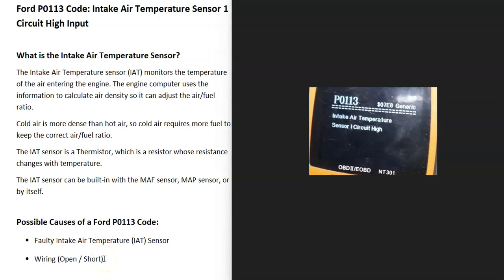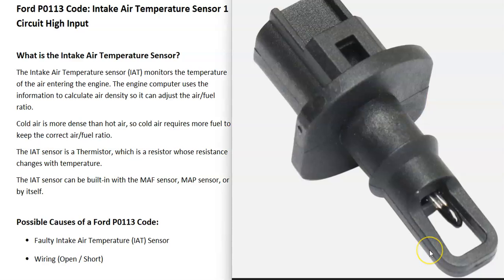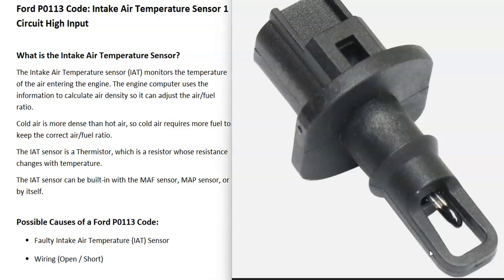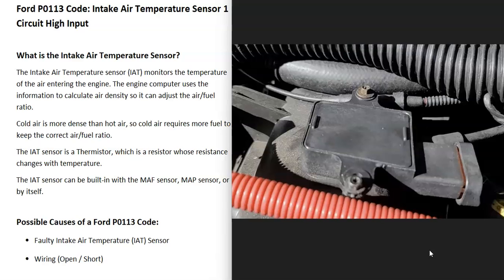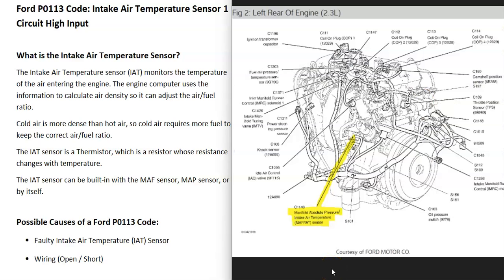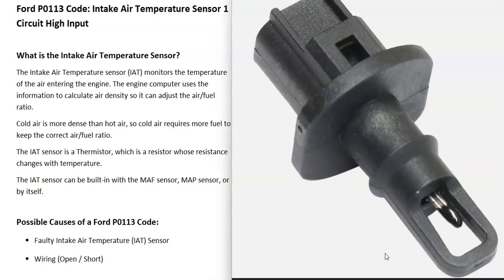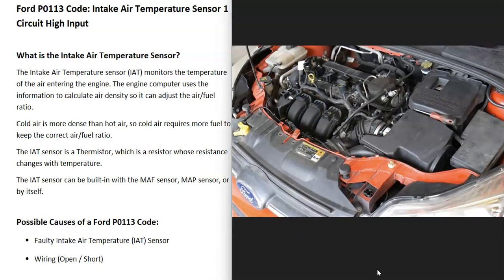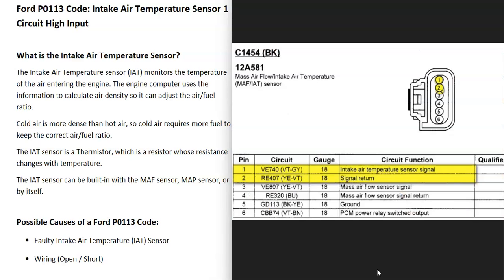Causes and Fixes Ford P0113 Code: Intake Air Temperature Sensor 1 Circuit High Input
How to fix a Ford P0113 engine code: Intake Air Temperature Sensor 1 Circuit High Input
What is the Intake Air Temperature Sensor?
The Intake Air Temperature sensor (IAT) monitors the temperature of the air entering the engine. The engine computer uses the information to calculate air density so it can adjust the air/fuel ratio.
Cold air is more dense than hot air, so cold air requires more fuel to keep the correct air/fuel ratio.
The IAT sensor is a Thermistor, which is a resistor whose resistance changes with temperature.
The IAT sensor can be built-in with the MAF sensor, MAP sensor, or by itself.

Possible Causes of a Ford P0113 Code:
Faulty Intake Air Temperature (IAT) Sensor